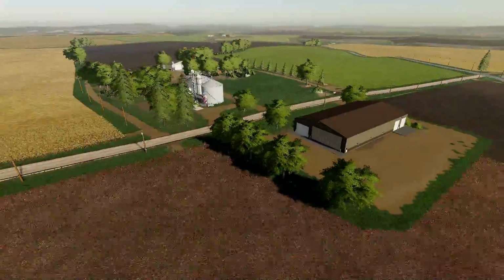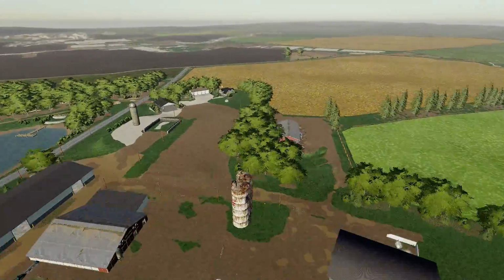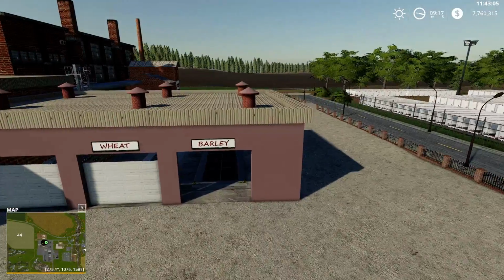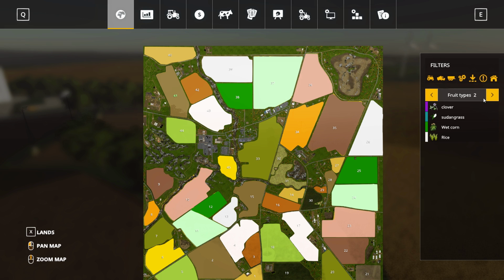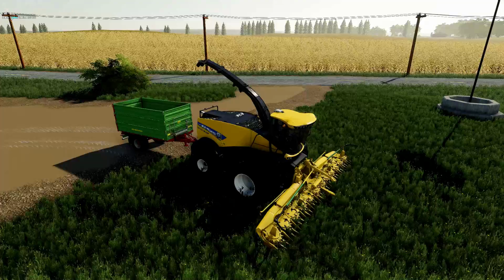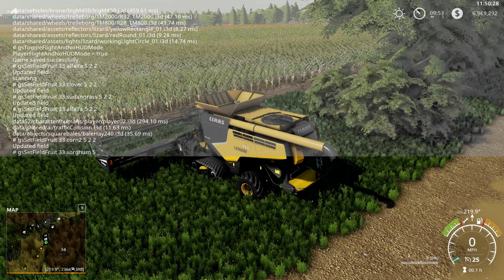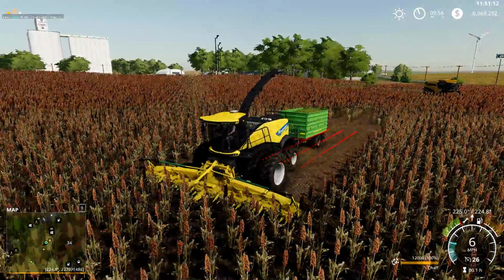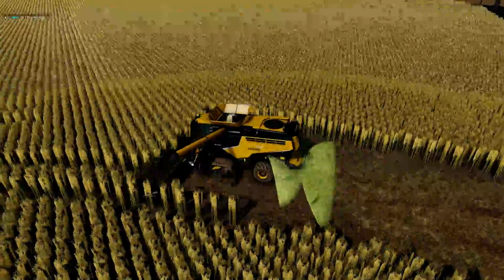Windchaser Farms FS19 walkthrough!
Walking through the WIP project of windchaser farms.  This was a famous map from FS15 that never got formally "released" and never got fully converted for FS17.  However, this map was pretty popular from LBJ for the attention to detail he put into it.

Here i show what the current status is, farm setup, and additional fruits